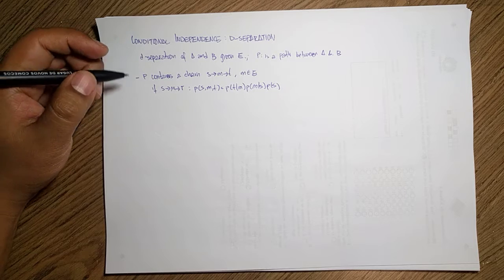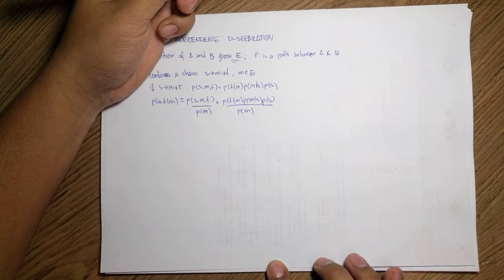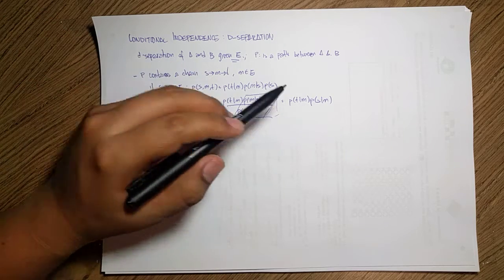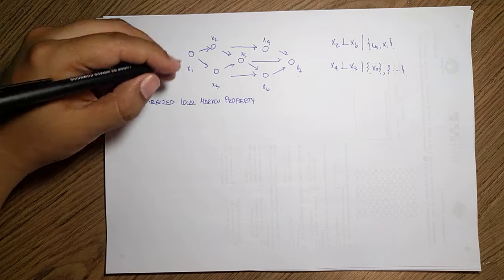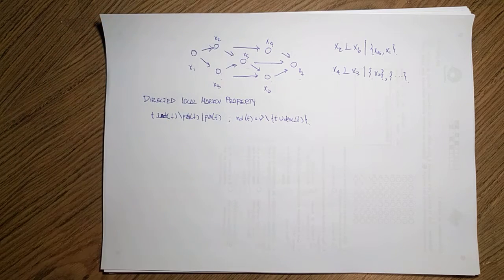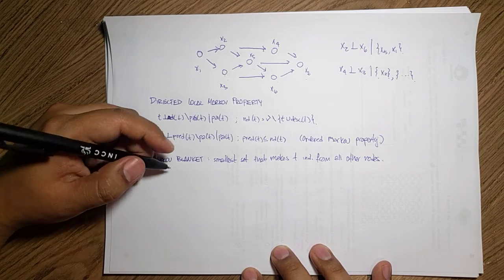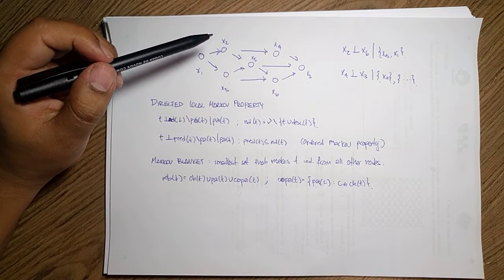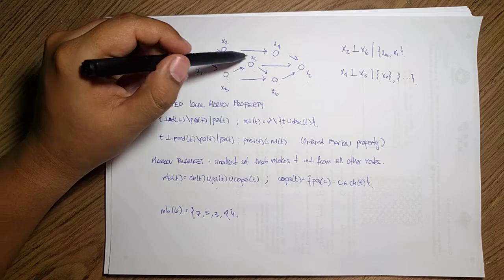S7.4 Conditional Independence Separation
Session 7: Directed Graphical Models
Part 4 - Conditional Independence Separation